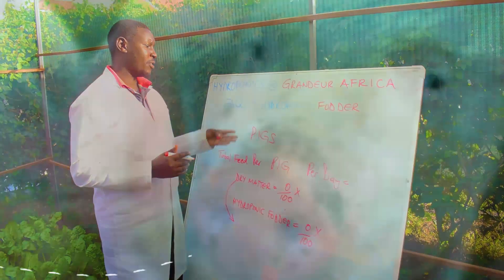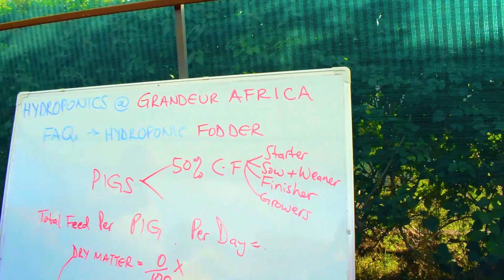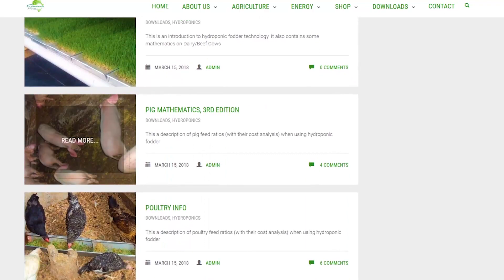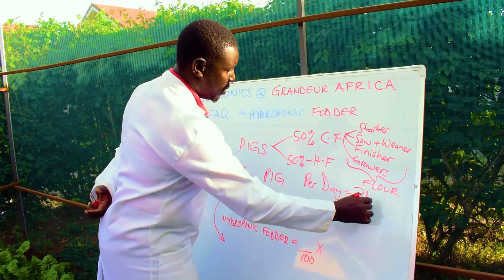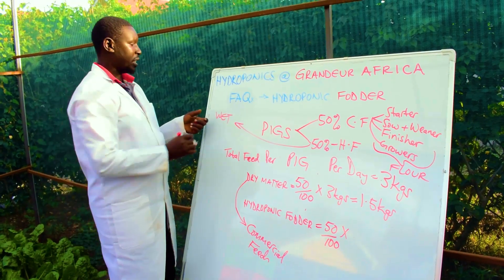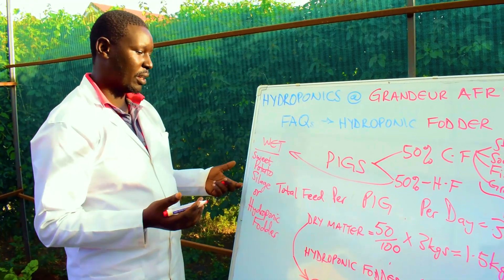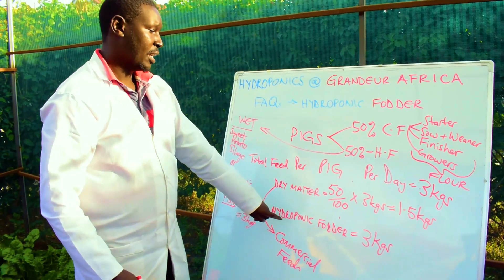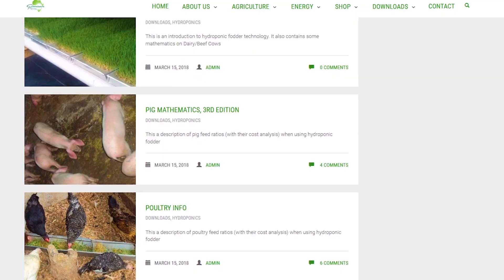Hydroponic Fodder Pigs Need Per Day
Learn how to accurately calculate how much dry matter and hydroponic fodder your pigs will consume each day for sustainable farming.